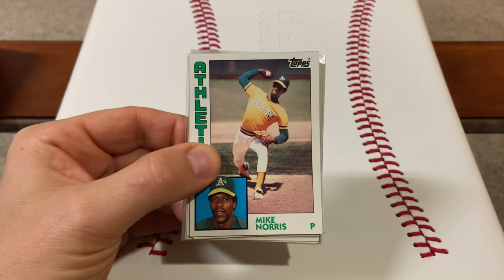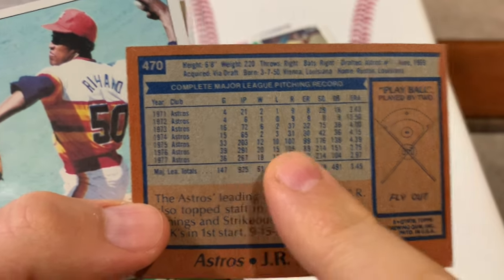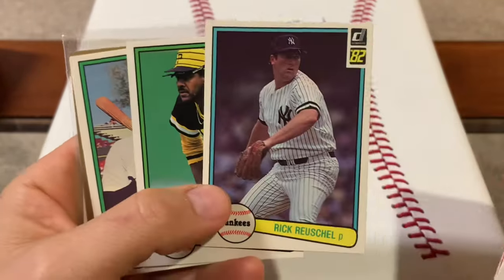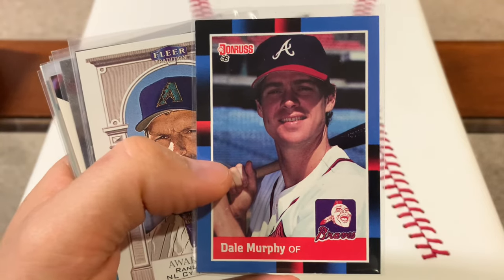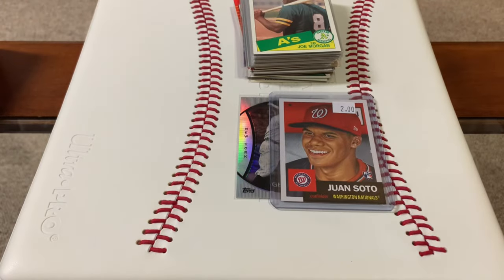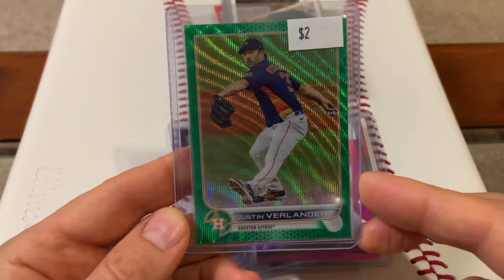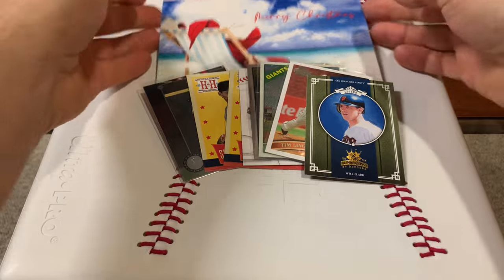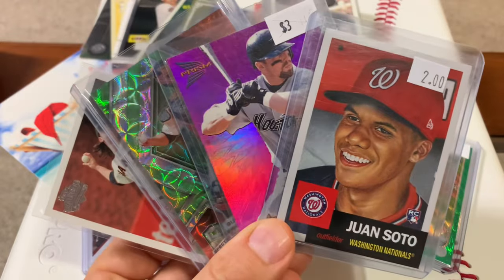$25 LCS Recap @4Leaf dime box fun…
I went to my LCS and spent $25 had a blast! My friend Eric, a.k.a. four leaf Cards also sent me a nice Christmas card with a few surprises. Thanks so much for tuning in,  happy collecting!